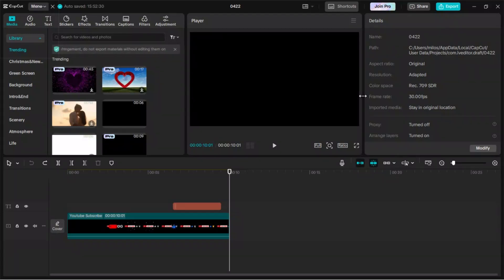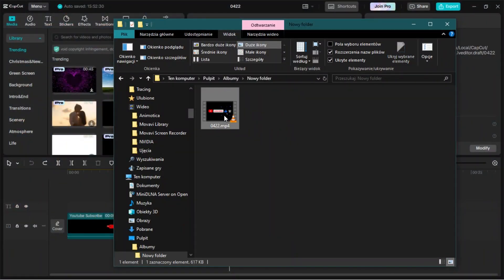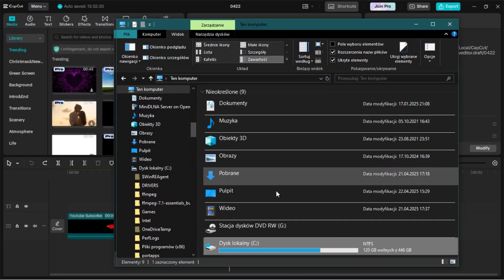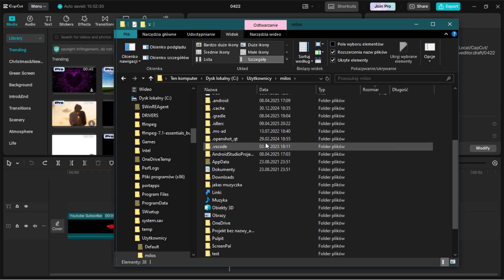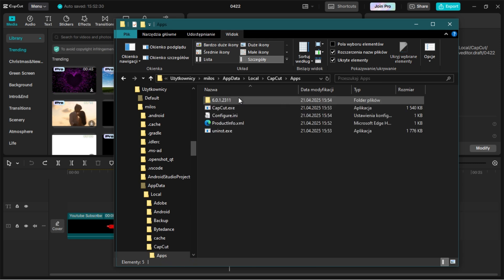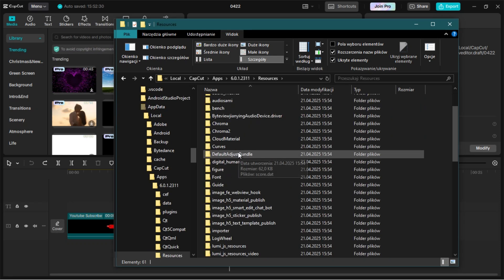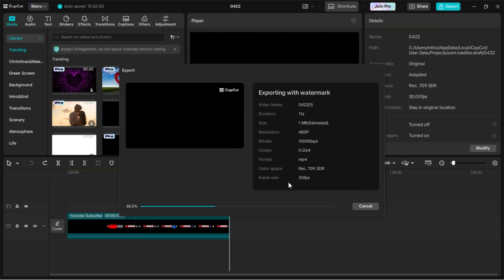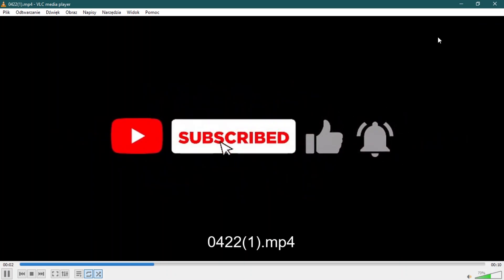How to export video from CapCut without watermark for free on PC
timestamps:
0:00 - Introduction
0:20 - removing watermark
1:31 - final effect